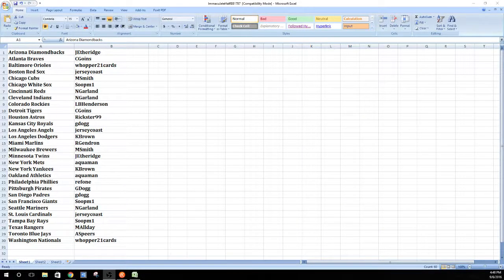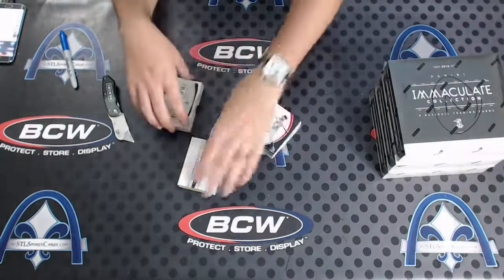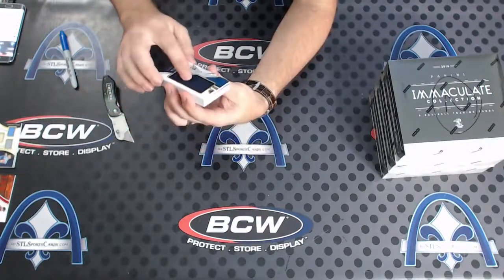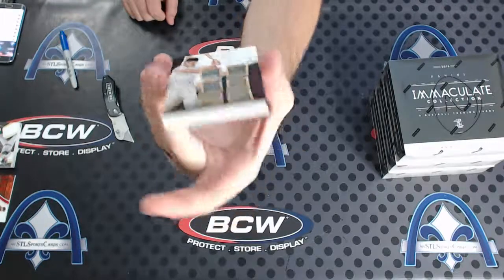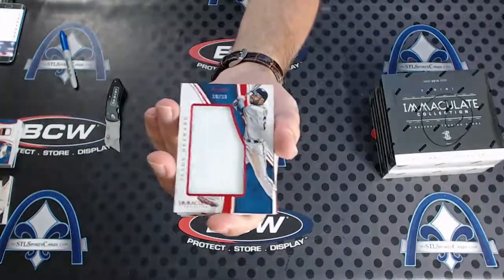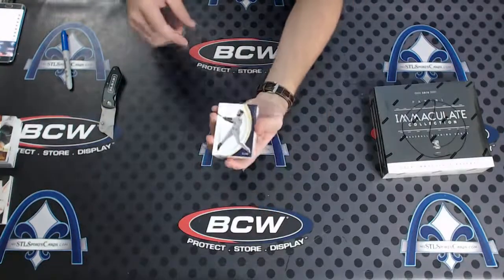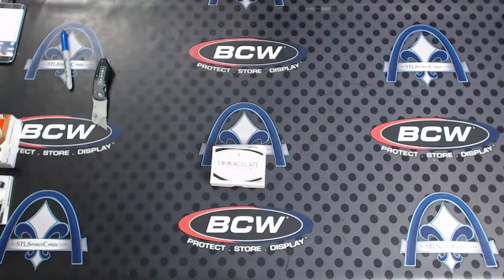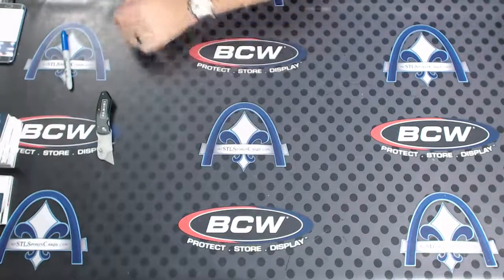2016 Panini Immaculate Baseball 1/2 Case TEAM PICK Group Break #1787